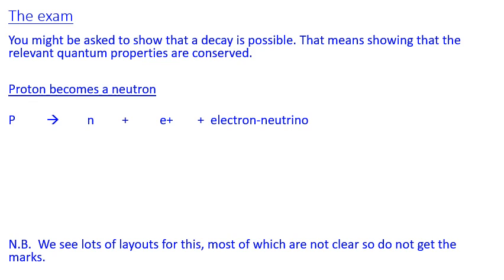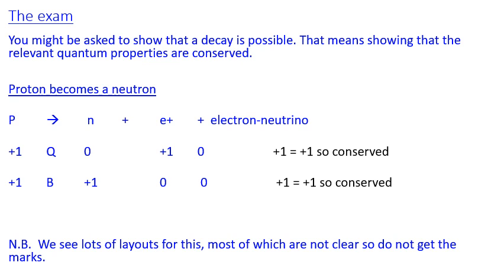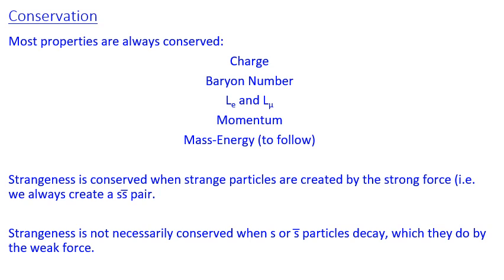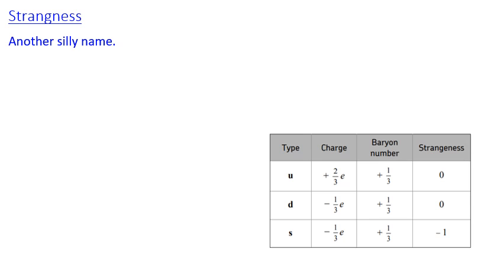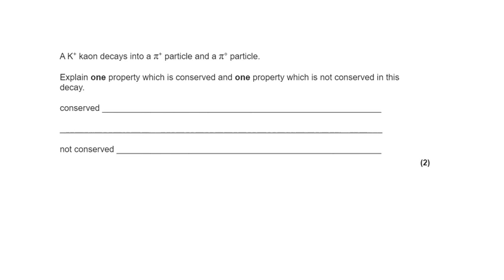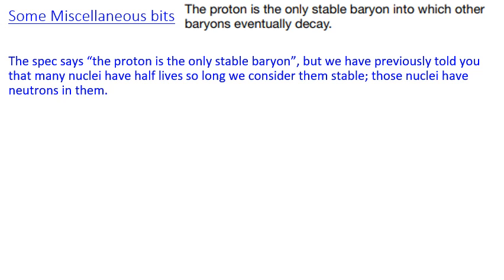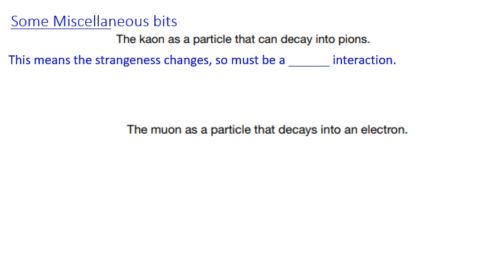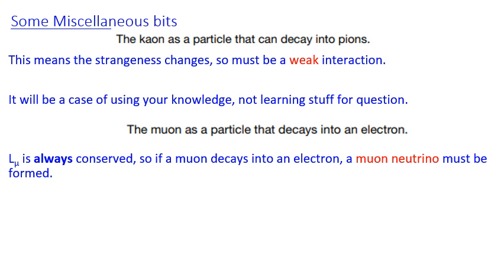Section 4 AQA Particle Physics 3 2 1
A Level AQA Particle Physics. This video looks at conservation laws and some miscellaneous parts of the spec.